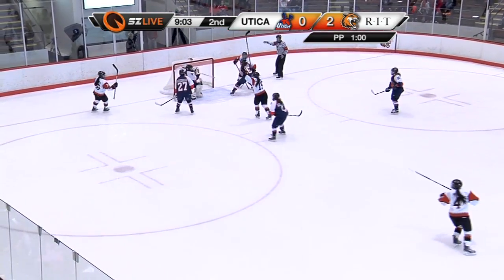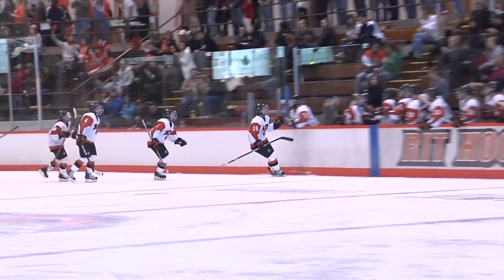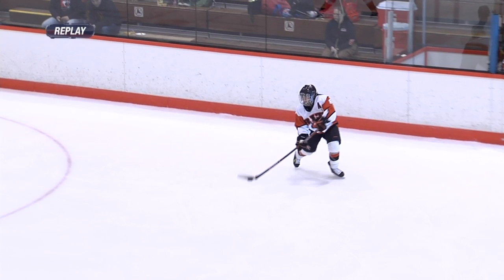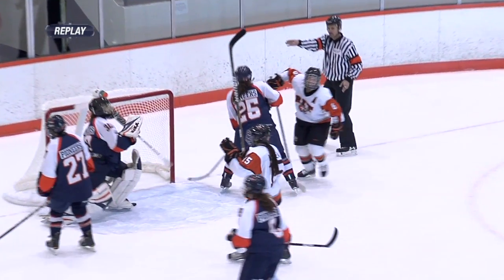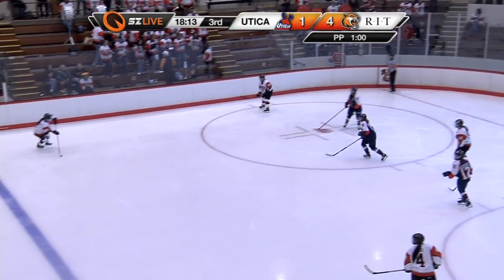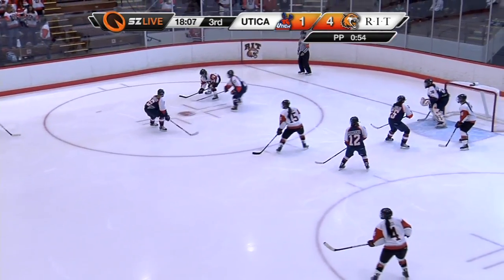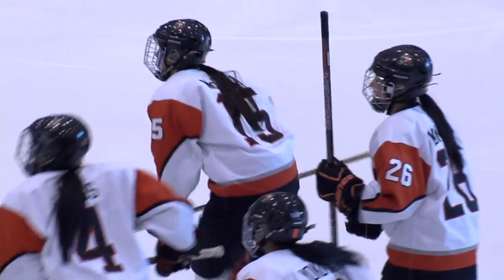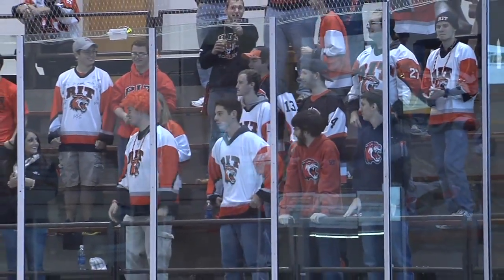RIT SportsZone Women's Hockey Central: RIT vs UTICA 11-5-11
RIT 7 Utica 1